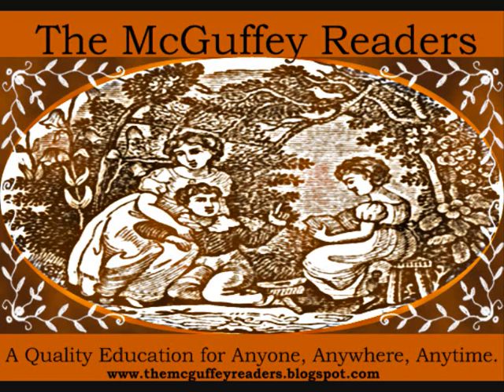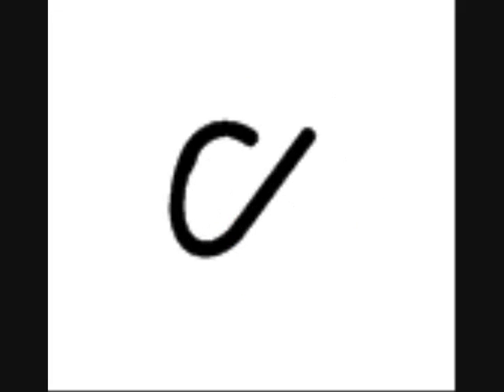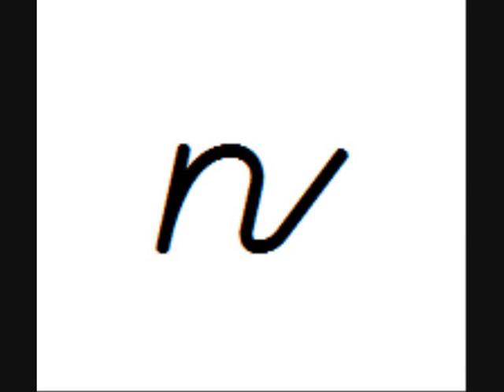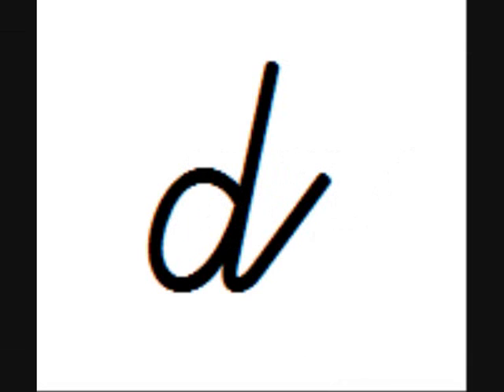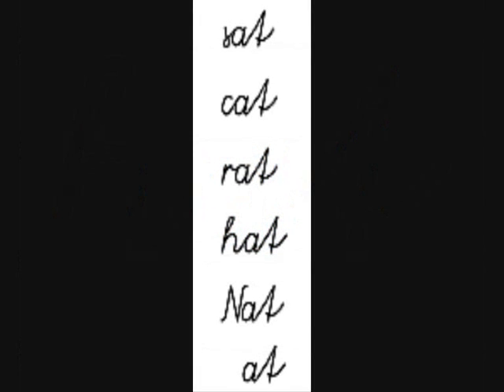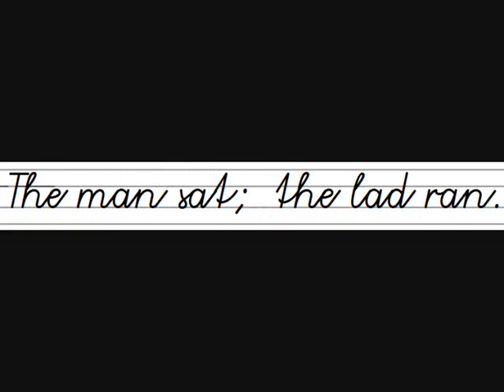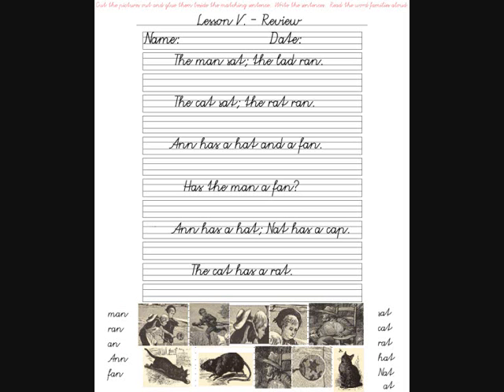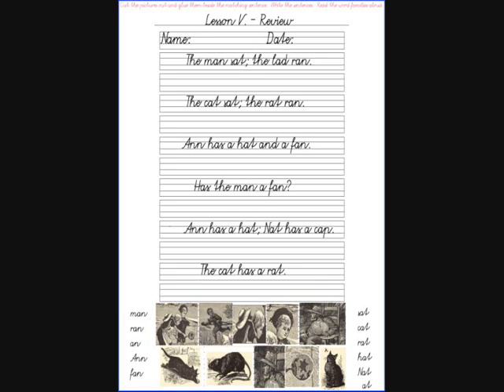a 0-5 Video Lesson V: Review. - McGuffey's Eclectic Primer (revised edition) version 2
Word families "at" and "an".